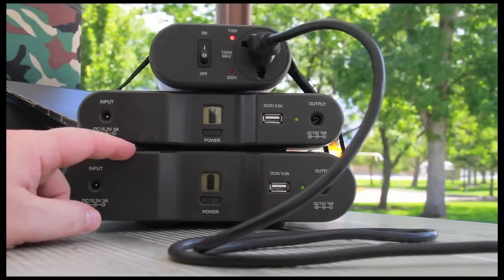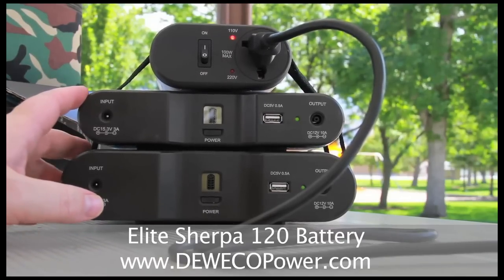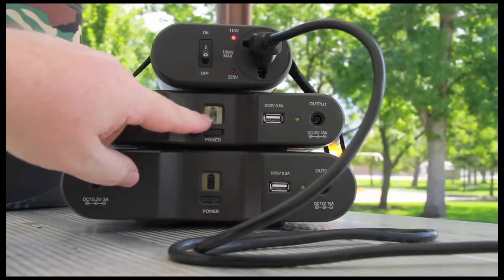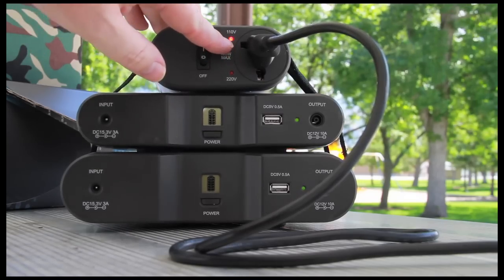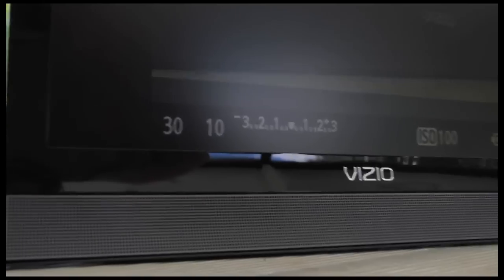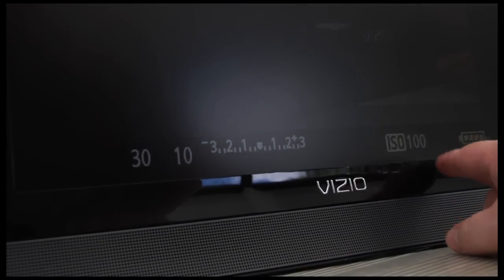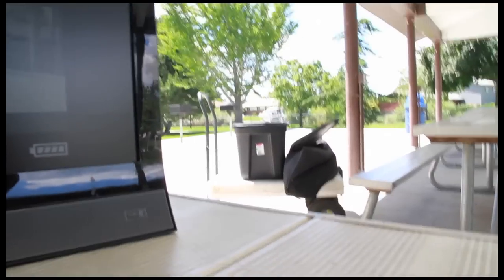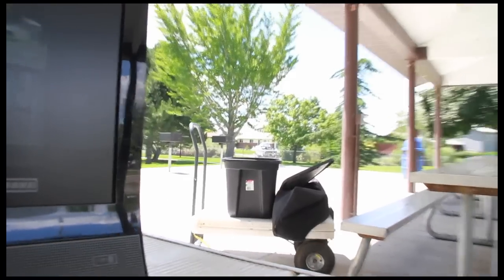green gear 1